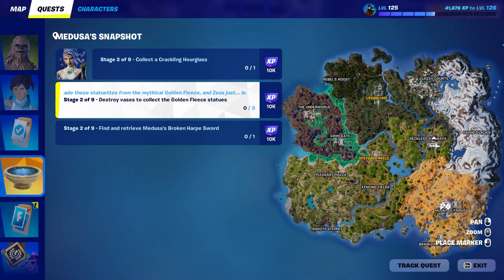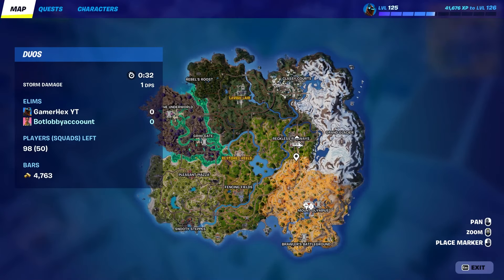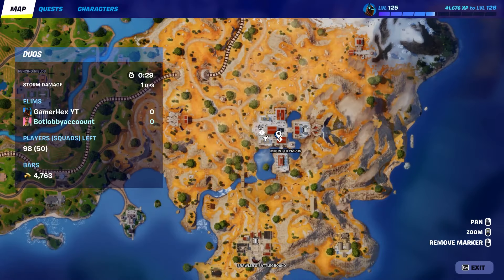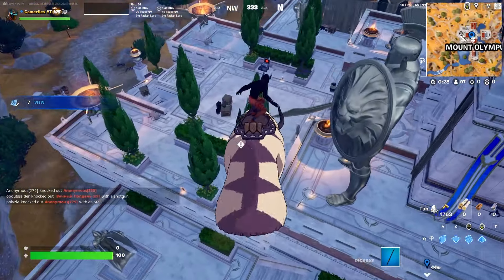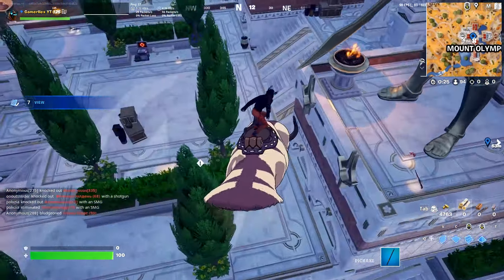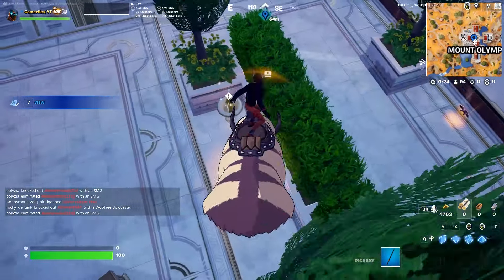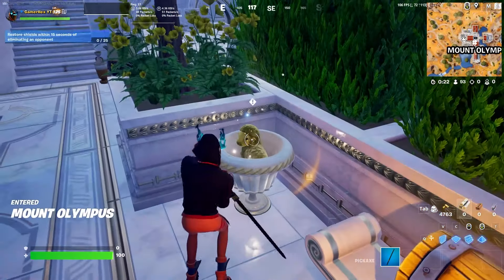All Medusa Stage 2 Quests : Collect a Crackling Hourglass, broken harp sword, golden fleece Fortnite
All Medusa Stage 2 Quests : Collect a Crackling Hourglass, broken harp sword, golden fleece Fortnite Chapter 5 Season 2

00:00 Find and retrieve the medusa's broken harp sword
00:44 Collect a Crackling Hourglass
01:15 Destroy vases to collect the golden fleece Statues